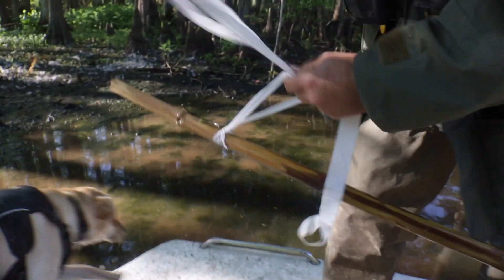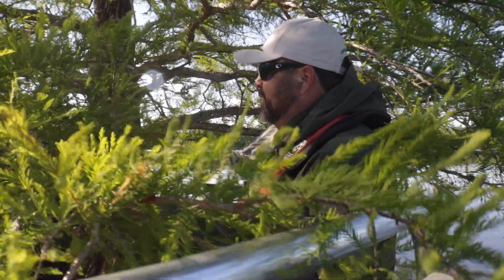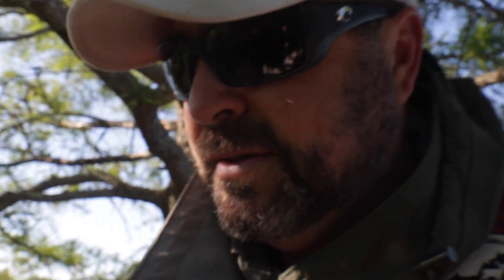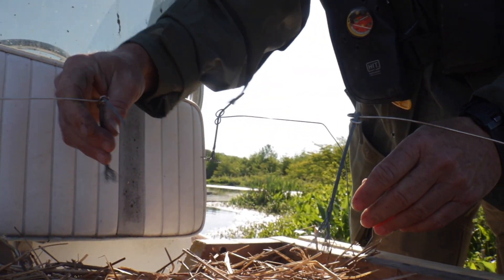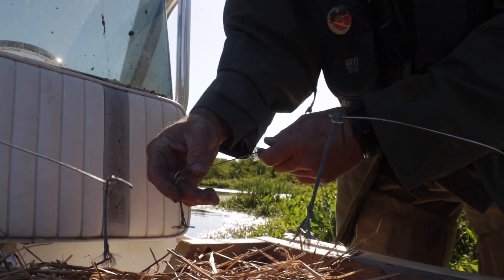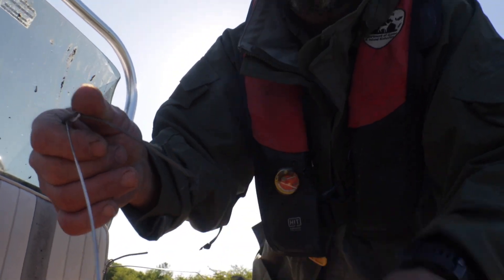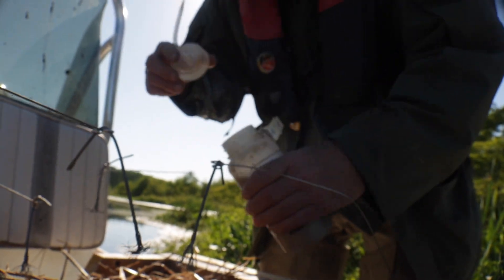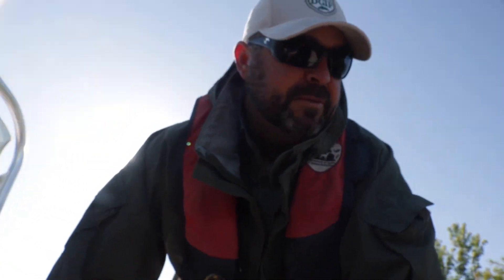Collecting data on invasive nutria on Chickahominy River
Todd Engelmeyer, a biologist with the Virginia Department of Wildlife Resources, deploys nutria platforms in the Chickahominy River May 17, 2021.  The platforms attract the invasive rodent, allowing biologists to collect data aimed at gauging the size of the population - and problem. Nutria were confirmed on the north side of the James River for the first time in 2020, a spread into territory that's ripe for a population explosion.